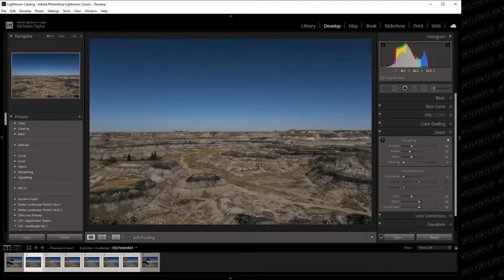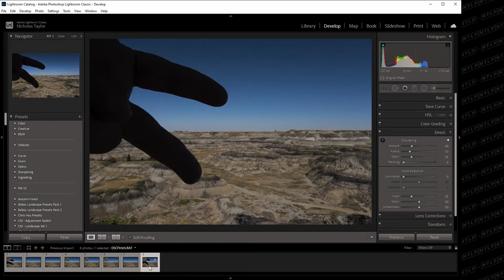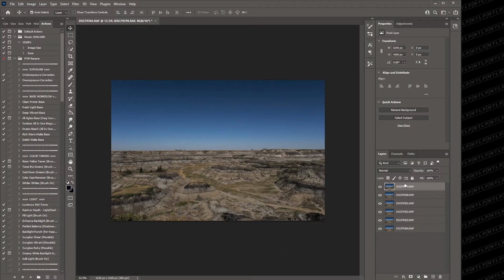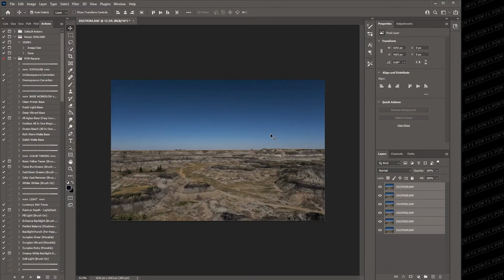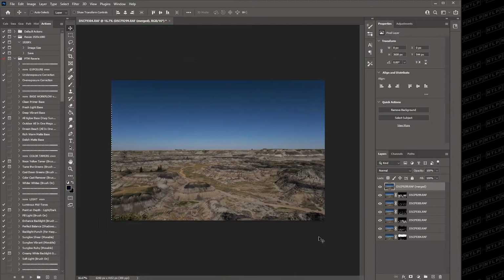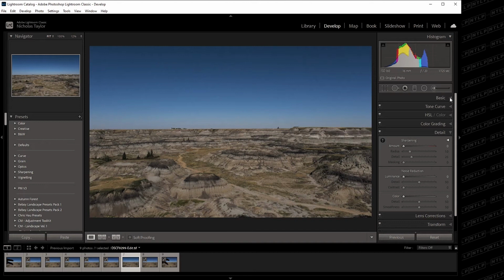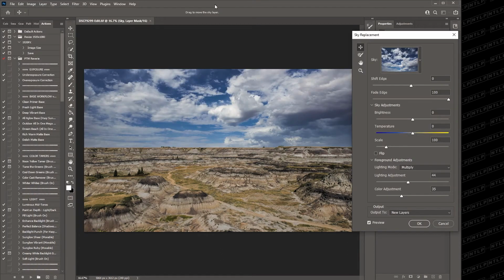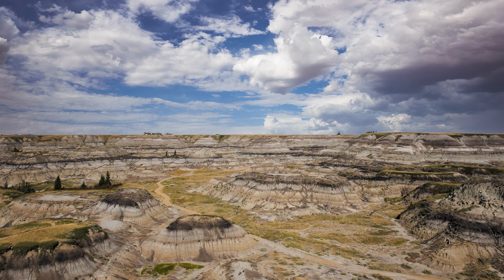FOCUS STACK your LANDSCAPE PHOTOS | How Does Focus Stacking Work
Happy Tuesday!
In this video, I discuss how to Focus Stack Your Landscape Photos & How Does Focus Stacking Work. It is a very easy and simple technique to get the most out of your Landscape Photography.
Have you ever used focus stacking in your work?
Stay Safe & Go Get Those Epic Landscape Shots!
Cheers,
- NTLP